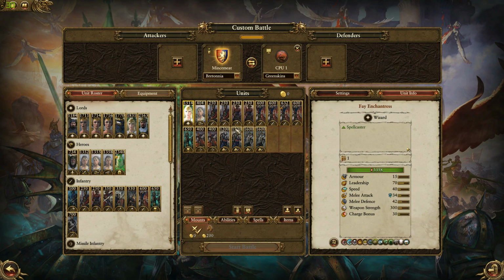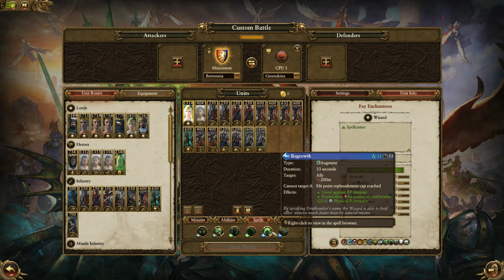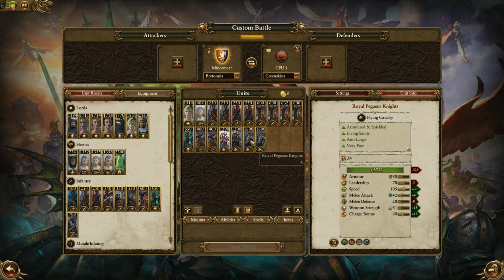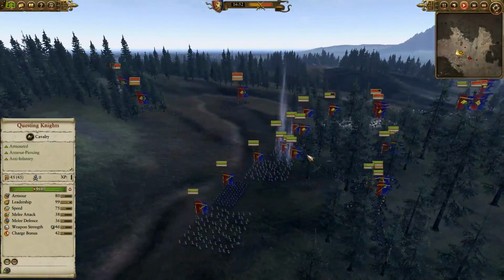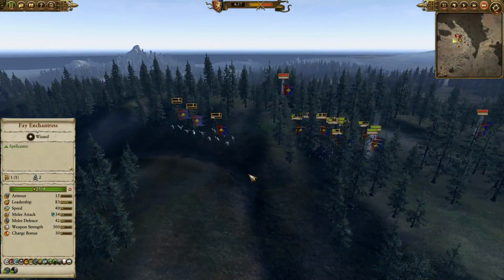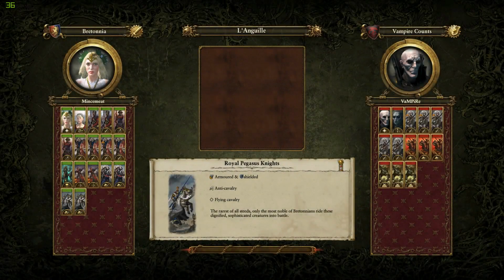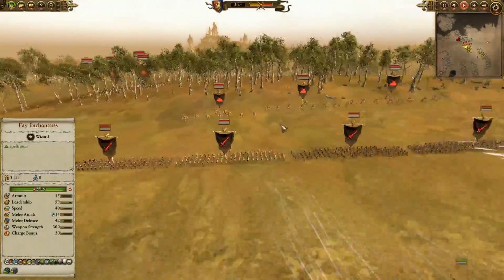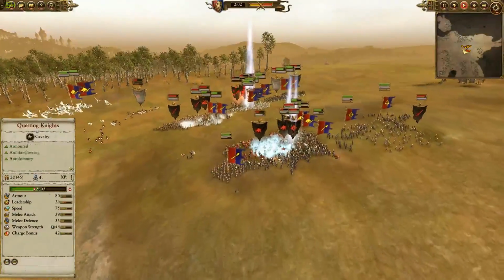Total War: Warhammer Quick Battles #1 (Bretonnia Fay Enchantress Build)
Find the game here for a really cheap price (I MEAN IT)

Trying to have some fun on multiplayer and show you my builds.